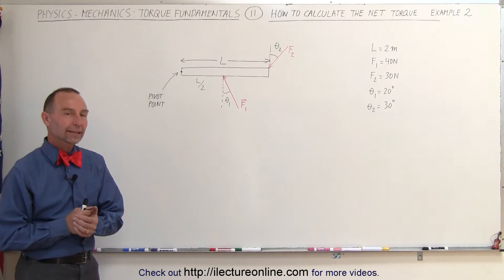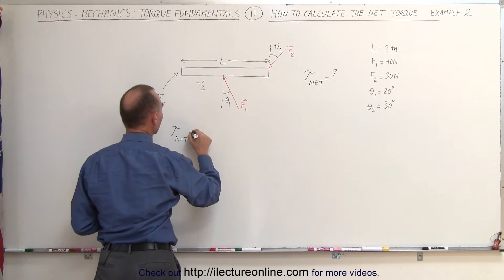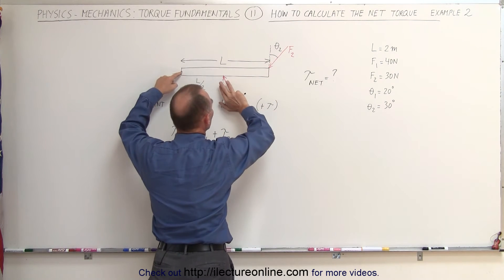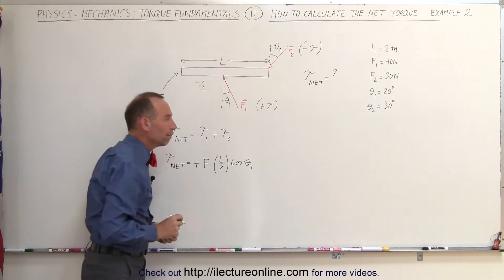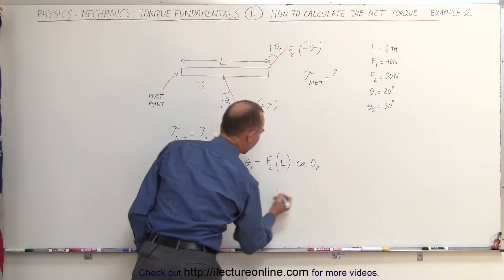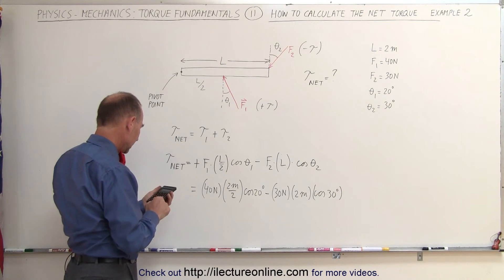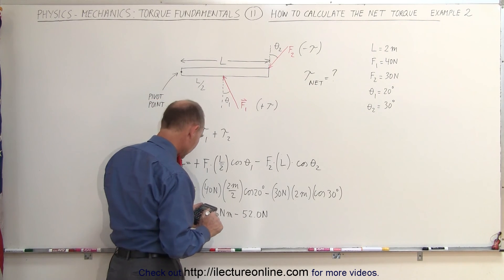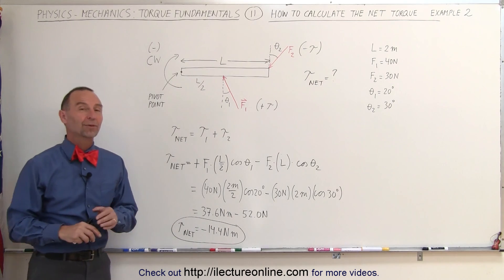Physics 15 Torque Fundamentals (11 of 13) How to Calculate the Net Torque? Ex. 2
In this video I will calculate the net torque of a L=2m rod with two forces F1=40N and F2=30N applied at L/2 and L, respectively.